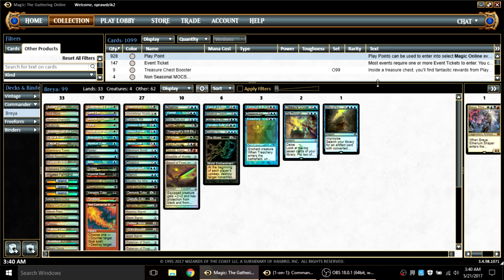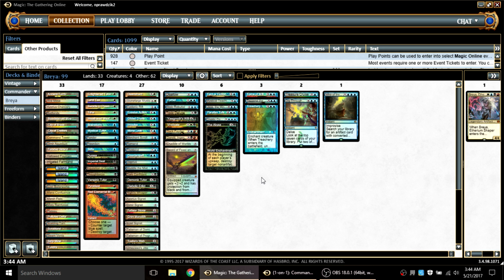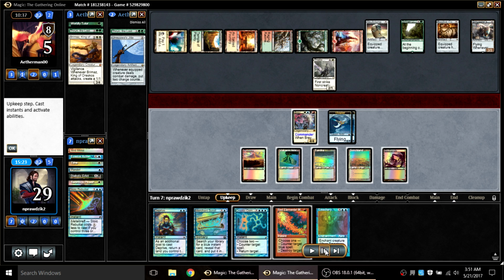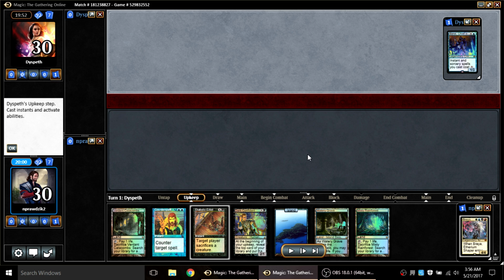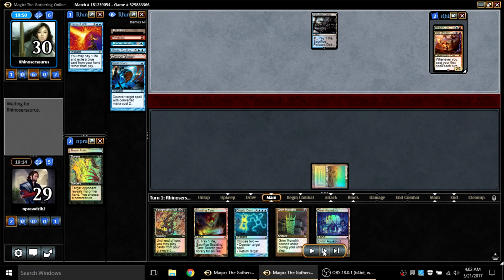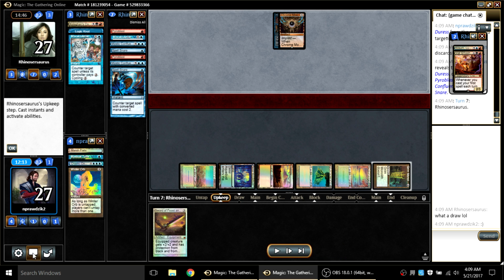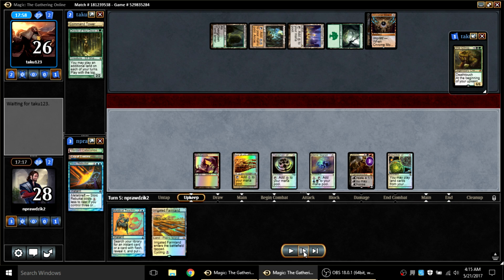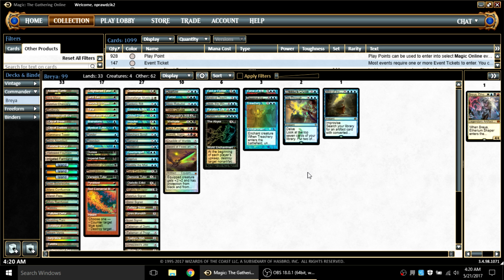Breya (The Deck) - Fifth Trophy (21 May 2017)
The list is getting tighter as we continue tuning for the metagame.  (Gameplay starts at 6:46.)